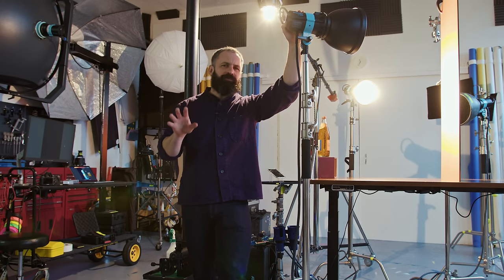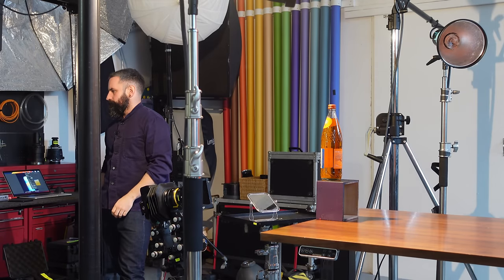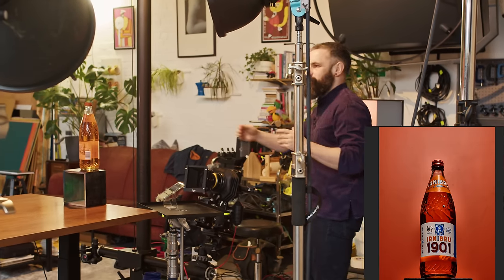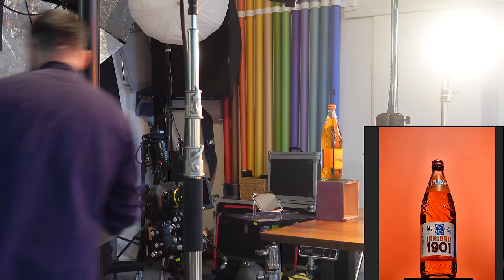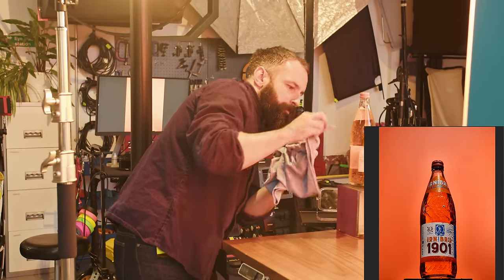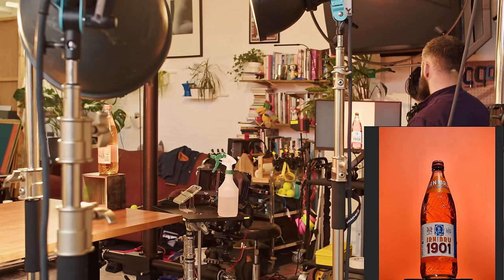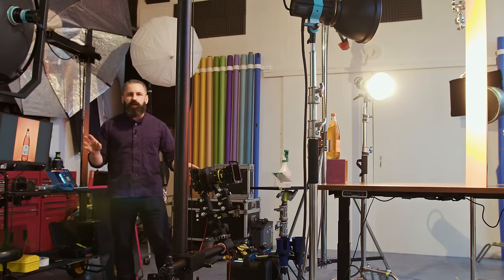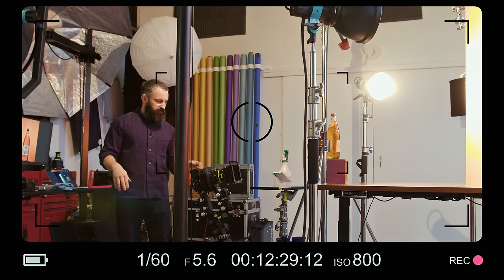Unveiling the Secret Techniques of Drink Photography in 2024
If you want the less youtube serving more pro details then head over

In this video, we're going to show you how to photograph cocktails and other drinks using the new broncolor lighting style in 2024.

This fun and innovative way to photograph drinks is a great way to show off your photography skills and show off your drinks in a new and exciting way. If you're looking for a new and innovative way to photograph drinks, then be sure to check out this guide!